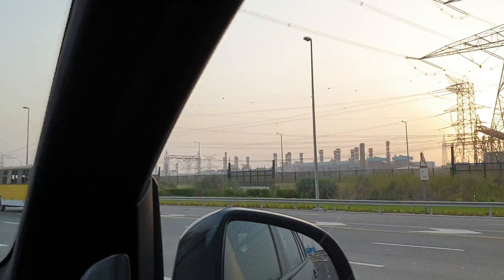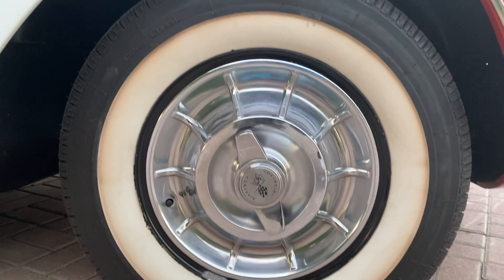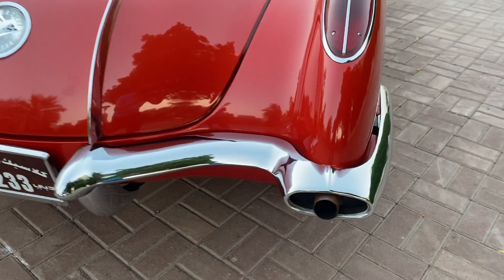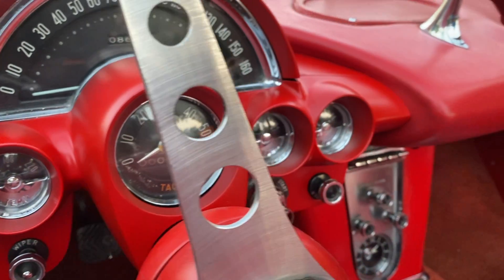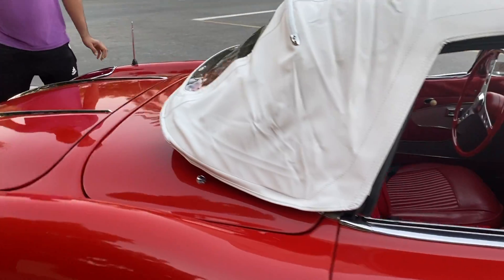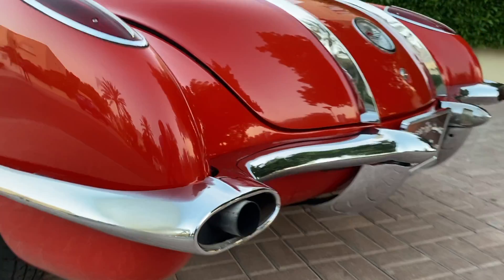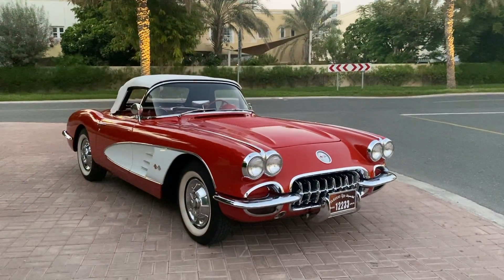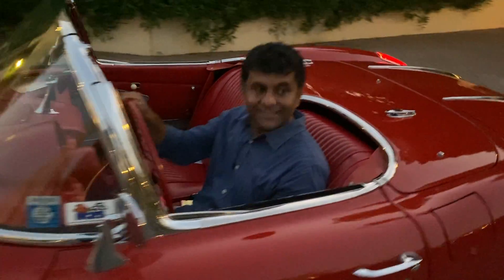C1 Corvette 1958 Driven in Dubai | Drivemeonline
1958 was the first year Corvette made a profit but that isn’t what makes this first generation Corvette special. Many of the features that adorned this model was unique to the year 1958 and vanished or was modified the following year. Abdulla Nooruddin, an Indian businessman in Dubai, has brought thus C1 Corvette to join the fascinating classic cars plying  the roads of Dubai. | Drivemeonline on YouTube complements one of the world's top Motoring Blogs of the same name. Latest car reviews, unique motoring experiences, hot car launches and more bring up the best of motoring. Based in Dubai, stories and videos on Drivemeonline take shape all over the world!

For exclusive review videos: YouTube/OneMinuteDrive
Full Reviews, news and motoring blogs: drivemeonline.com
Facebook.com/Car.Reviews
YouTube Motoring Channel: DriveMEonline
Malayalam Review Channel: Sudeep Koshy Reviews